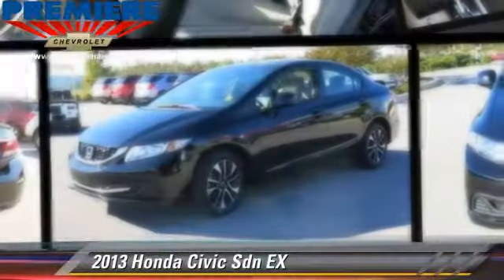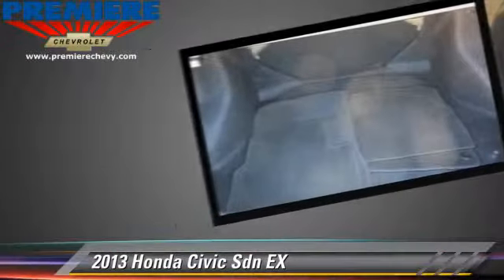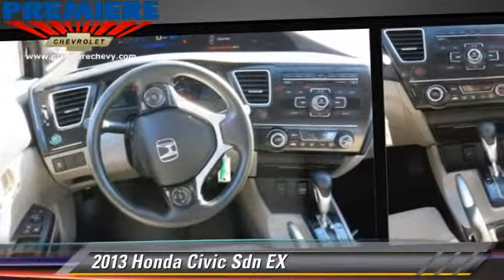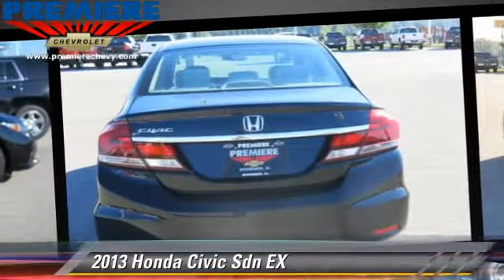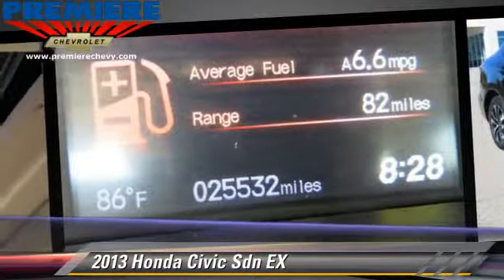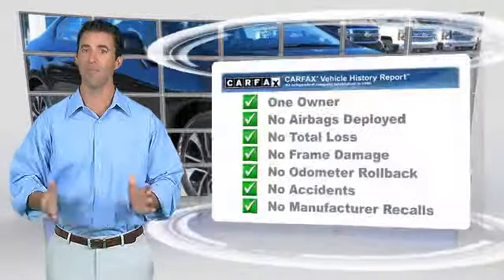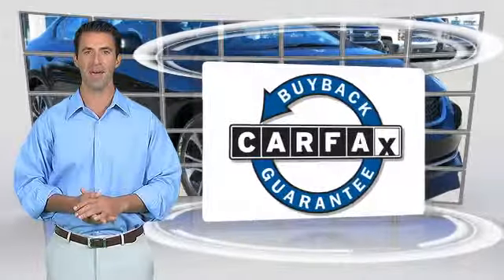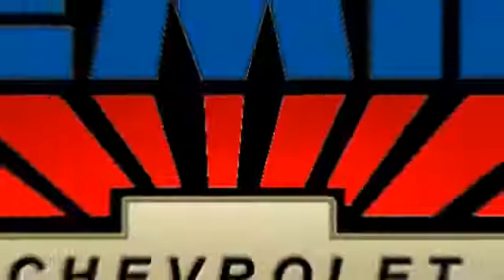2013 Honda Civic Sdn Bessemer AL P2002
2013 Honda Civic Sdn

Premiere Chevrolet
4990 Premiere Parkway

Don't miss this 2013 Honda Civic Sdn. It's equipped with Automatic transmission and features a Crystal Black Pearl exterior. With 25532 miles, You'll want to take this car home. Make a great choice today.